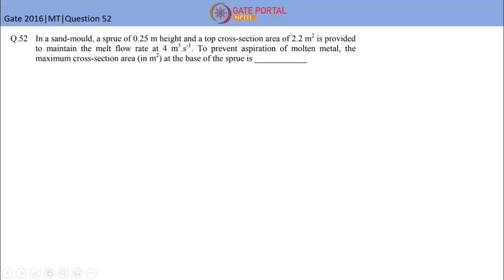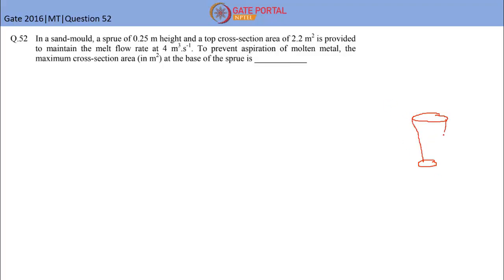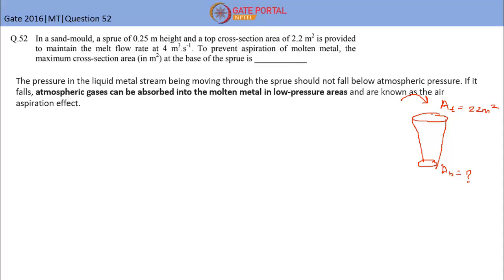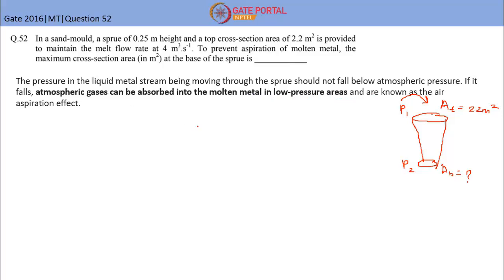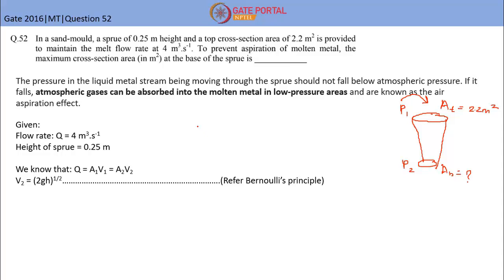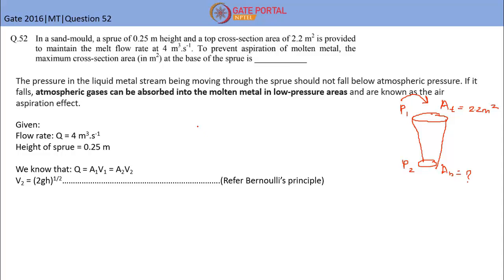Q52 MT 2016